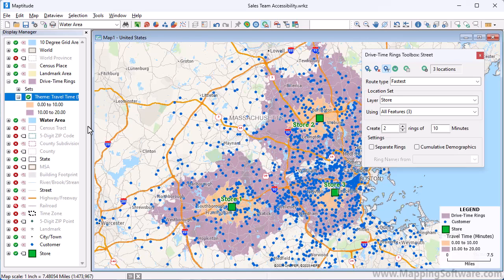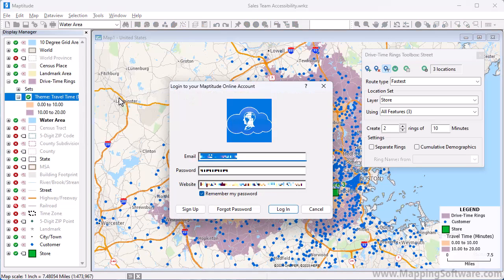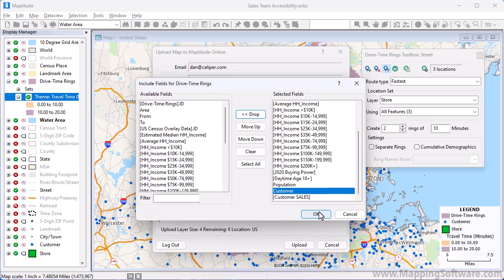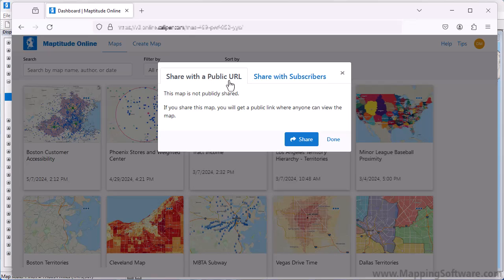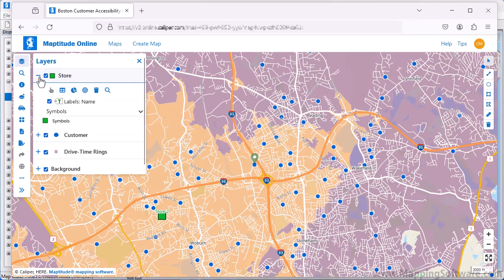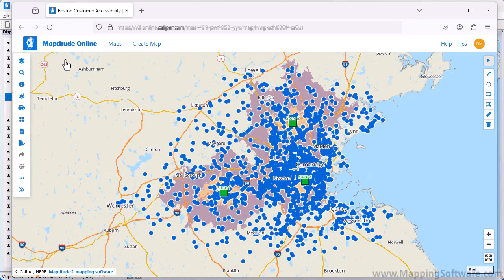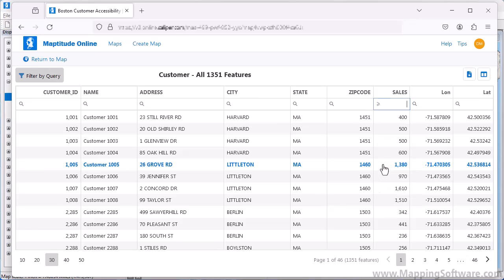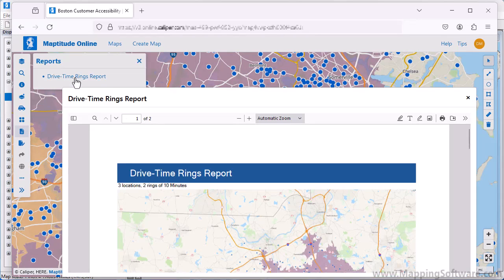Sharing Maps Online: A Step-by-Step Guide | Maptitude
Do you need to share maps and data online with your team or clients? Look no further! Maptitude online sharing is your ultimate solution. If you're searching for the best tools to share and collaborate on maps and geographic insights, we’ve got you covered.

Maptitude's online sharing capabilities allow you to publish and share maps, reports, and geographic analysis seamlessly. Whether you're collaborating on projects or providing real-time insights to stakeholders, Maptitude ensures that your maps are accessible from anywhere, on any device.

With Maptitude you can:

• Share interactive maps online for easy collaboration • Publish geographic reports and insights for your team and clients • Access maps from any device, ensuring real-time decision-making • Securely share data with customizable permissions • Visualize and analyze geographic data while working remotely

In this video, we dive into Maptitude's online sharing tools, demonstrating how easy it is to publish maps and collaborate with others. Discover how Maptitude's sharing features can enhance your workflow and keep your team connected. Whether you're a GIS professional or a business manager, this video is a must-watch.

📝 Video Summary
This tutorial demonstrates how to upload and share maps using Maptitude Online. Learn how to share maps with team members who don't have desktop versions of Maptitude, control access, and customize which layers and data fields are included. Discover how to interact with shared maps and reports online, ensuring seamless collaboration across teams.

⏱️ Timestamps
00:00 – Introduction
00:09 – Uploading maps to Maptitude Online
01:19 – Sharing maps with team members
02:15 – Navigating and interacting with maps
03:10 – Adding and customizing map layers
04:25 – Viewing data and reports

🔑 Key Takeaways

Easily upload and share maps from Maptitude Desktop to Maptitude Online.
Collaborate with team members by customizing access to layers and reports.
Use online tools to interact with maps, explore data, and download reports.

What did you think about using Maptitude Online for sharing maps?

📊 [Optional] Poll
What feature of Maptitude Online do you find most useful for team collaboration?